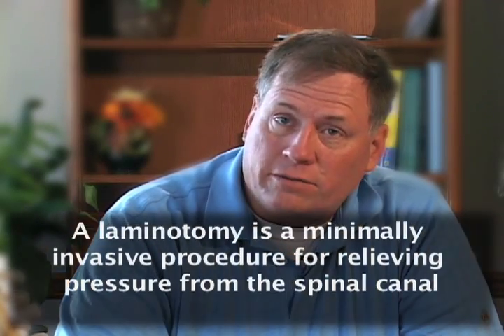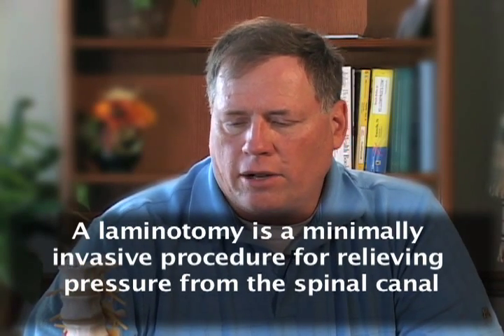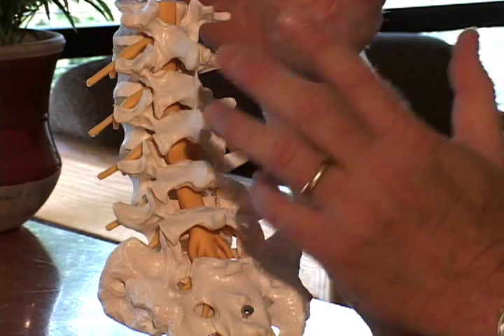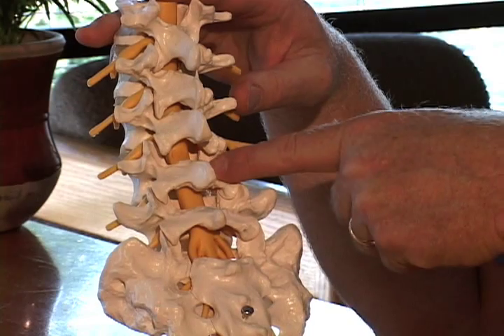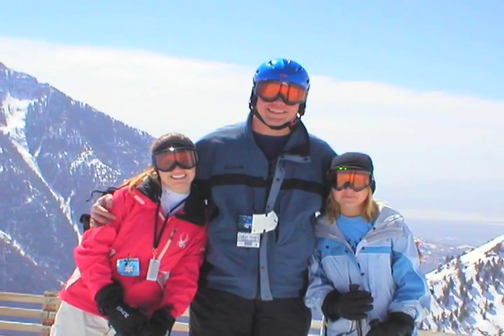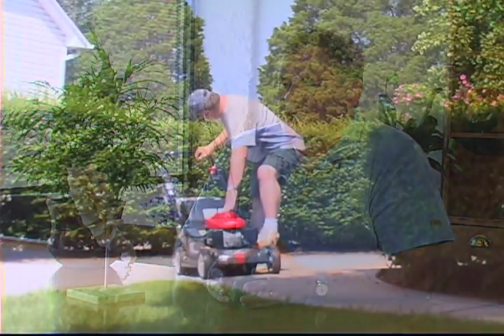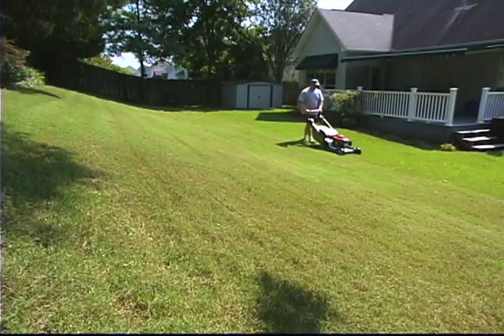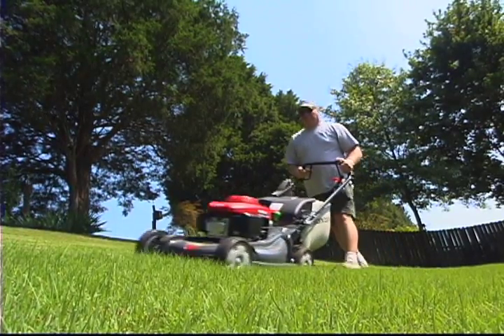Laminotomy Operation For Back Pain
Curtis Taylor talks about his back pain and how he was diagnosed. Curtis had a laminotomy to relieve pressure from his spinal canal.